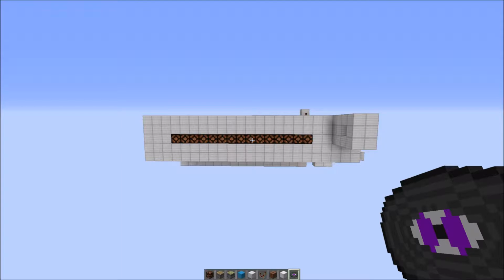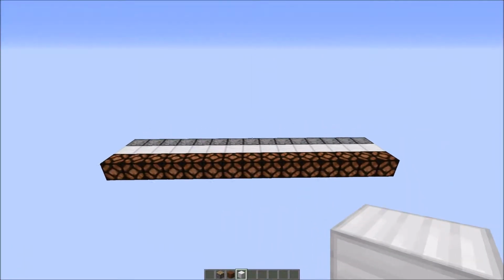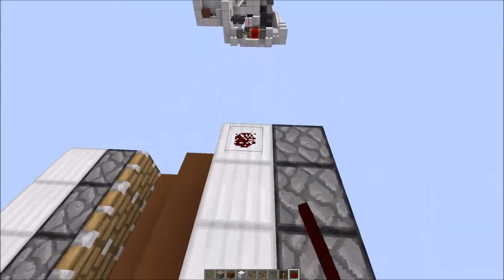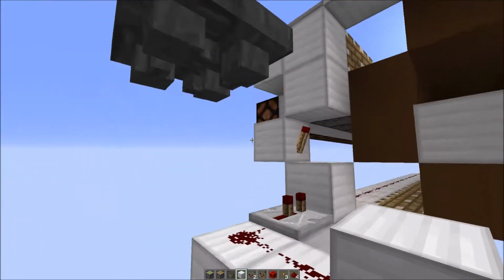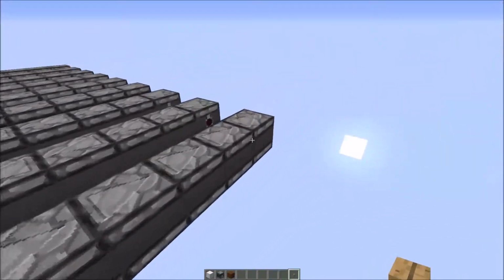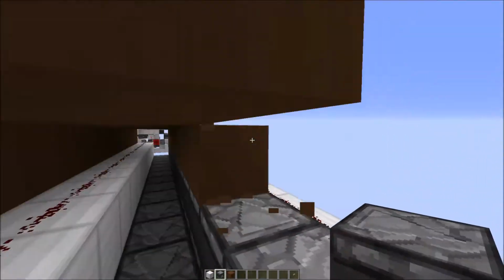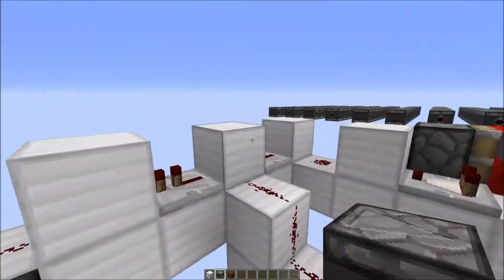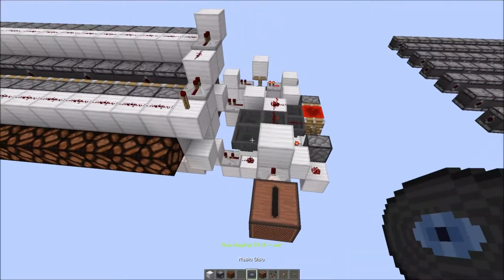Minecraft Light Show Tutorial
This is the tutorial for the Light Show that I made in a previous video.